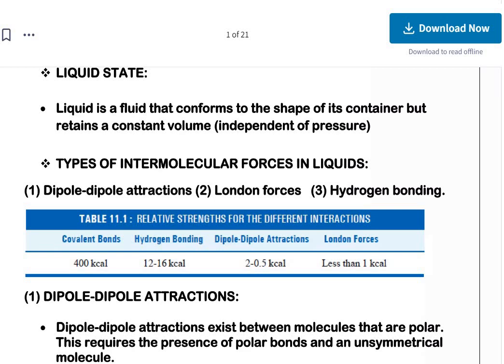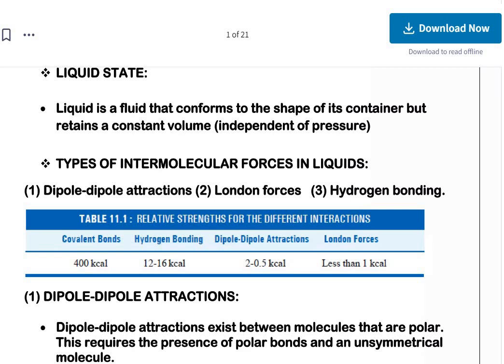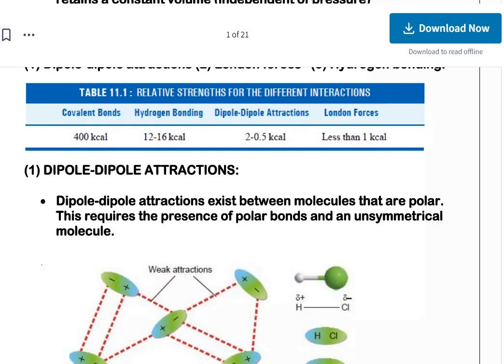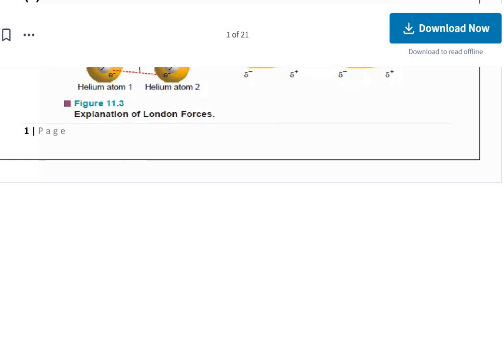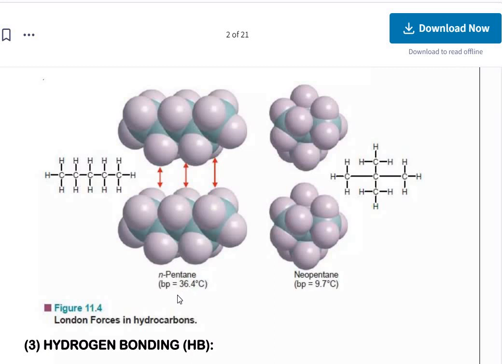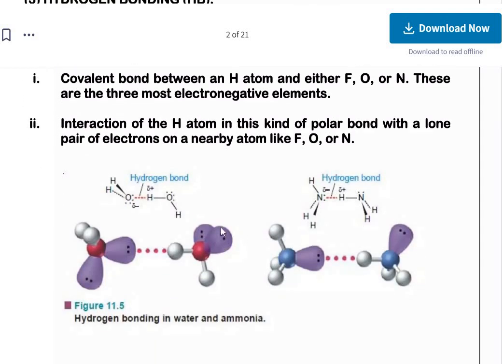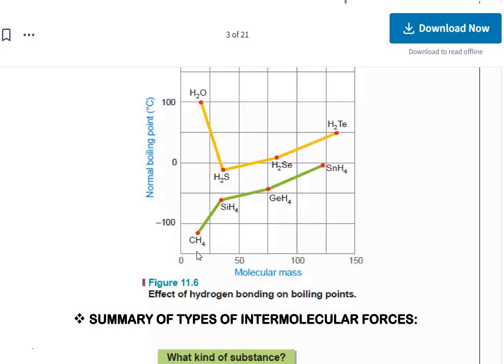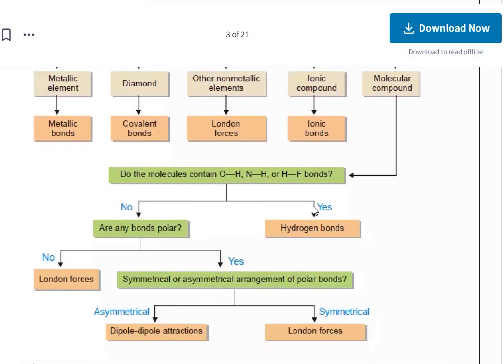MJC CHEMISTRY SEMESTER 2 LIQUID STATE